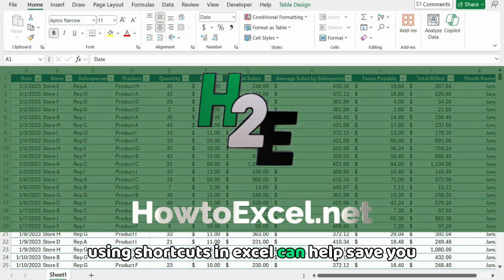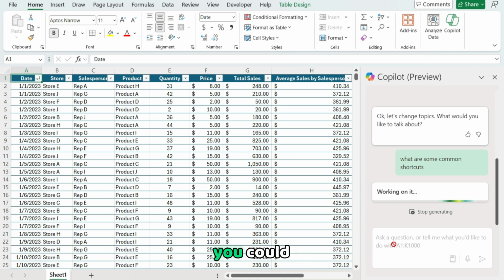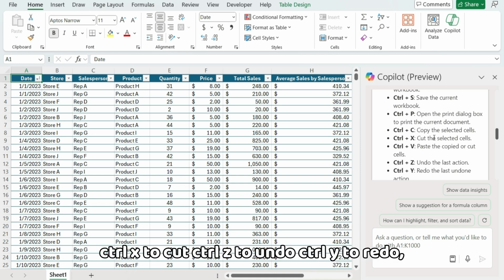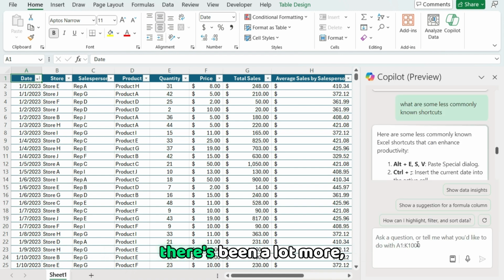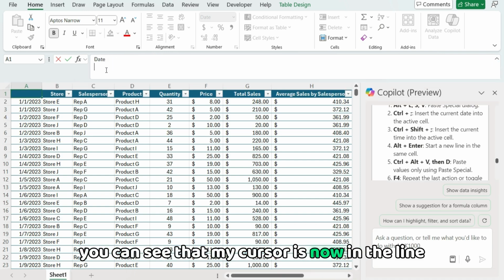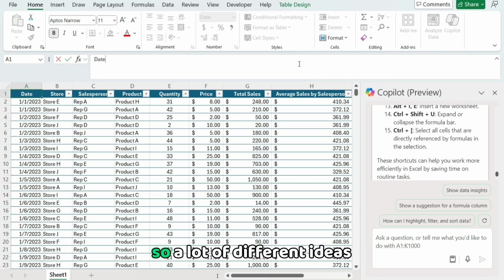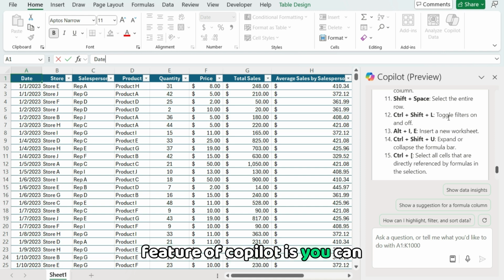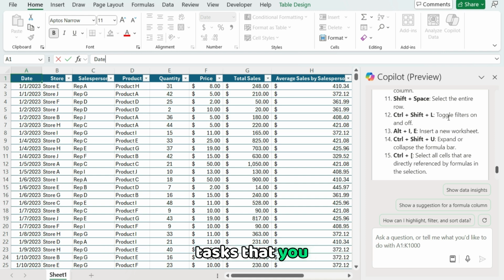Excel Copilot: Uncover Advanced Shortcuts